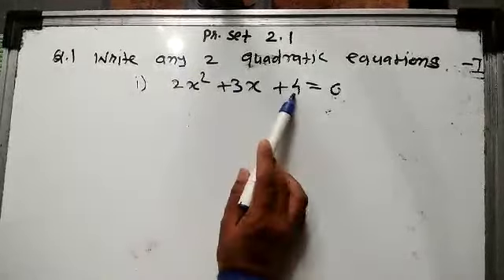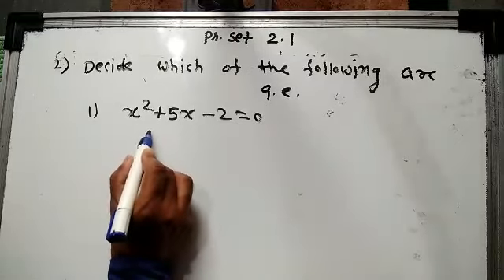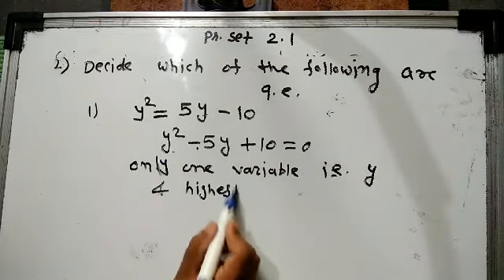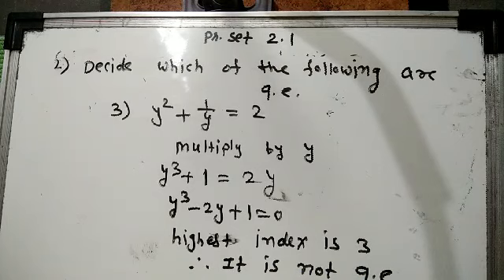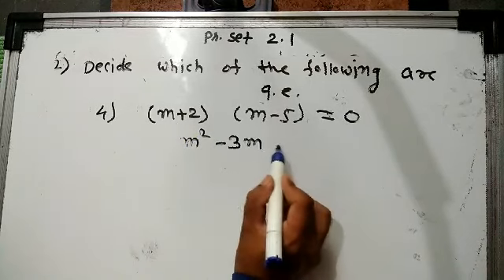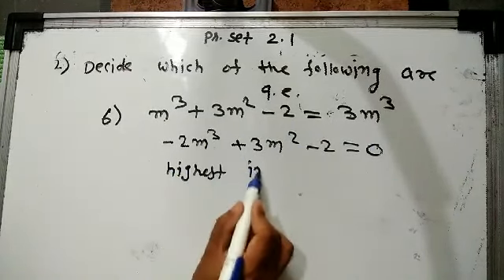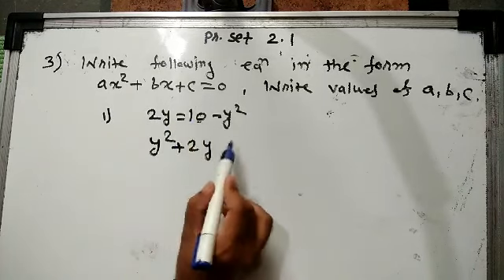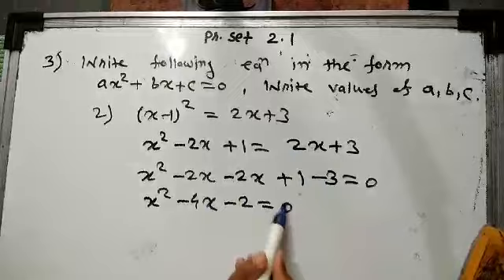Ch.2 Quadratic equation